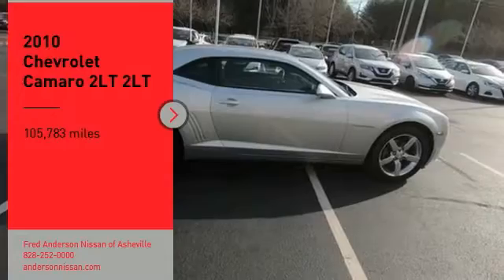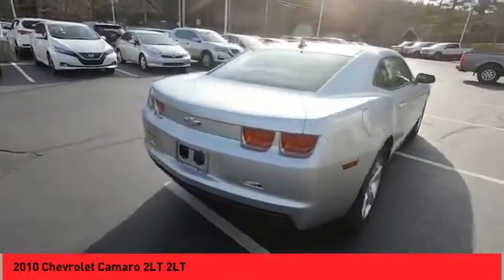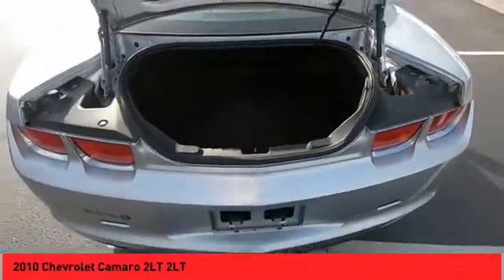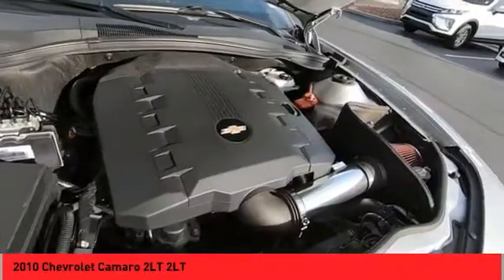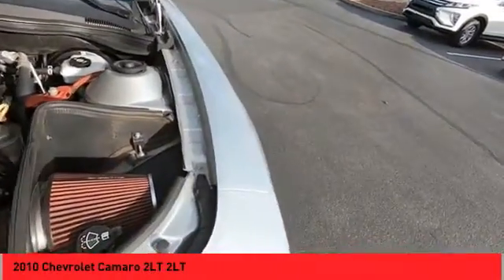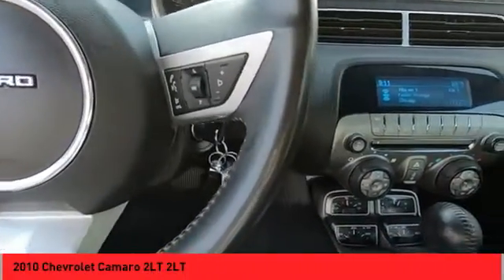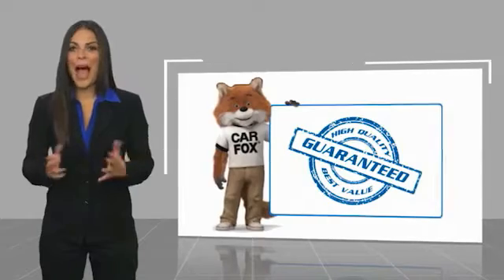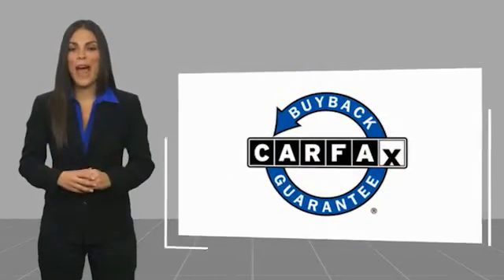2010 Chevrolet Camaro Asheville NC A9159293P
2010 Chevrolet Camaro 2LT 2LT

Recent Arrival! 2010 Chevrolet Camaro 2LT 2LT Silver Ice Metallic **Available at Fred Anderson Nissan of Asheville. Call us today at **, LOCALLY OWNED AND SERVICED!, FULLY SERVICED!, TWO KEYS!, Alloy Wheels, Heated Leather Seats, Power Driver Seat, Bluetooth, Keyless Entry.RWD 6-Speed Automatic with TapShift 3.6L V6 SIDI VVT 18/29 City/Highway MPG Odometer is 10670 miles below market average!Awards: * 2010 KBB.com Brand Image AwardsQualifying Non-Certified Used Nissans bought here and serviced at a FAMILY STORE receive our FULL ANDERSON FAMILY PLAN at NO COST to YOU! Our full family plan includes: 3-Day Vehicle Exchange*Lifetime Oil Changes*Lifetime Service Loaners (with $300+ Service)*Lifetime Car Washes(with Service)*MUCH MORE! (Value exceeds $1,000 in first years of ownership) Call us at , go or visit us at Fred Anderson Nissan of Asheville - 629 Brevard Rd Asheville, NC 28806 to learn more! Our # 1 goal is to help you find the vehicle you love at a price you can afford wrapped in a deal you don't want to walk away from. All prices exclude tax, tag, license, title, and registration for your state; NC inspection (up to $30 on used vehicles), and admin ($649) fees. All vehicle internet pricing is subject to change and requires standard financing through NMAC. From time to time in the transfer of data on the internet there are errors, the dealer is not responsible for errors in advertised price. See dealer for complete details.Welcome to Fred Anderson Nissan of Asheville - We're so happy you're here! Whether you stopped by because you are looking for a reliable, honest Nissan dealership in NC, or you're just browsing for your next dream car, we are ready and willing to do whatever we can to help make your experience a truly exceptional one. We typically stock over 300 new and 100 used vehicles DAILY and work with over several different banks to help ensure you get your best deal! (Production and transportation limi